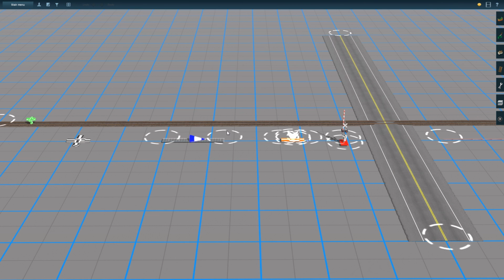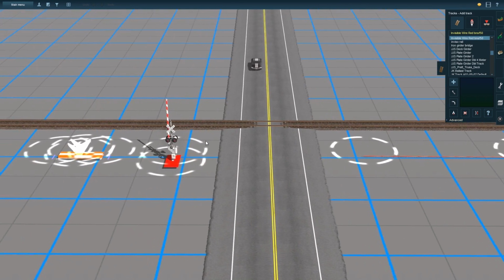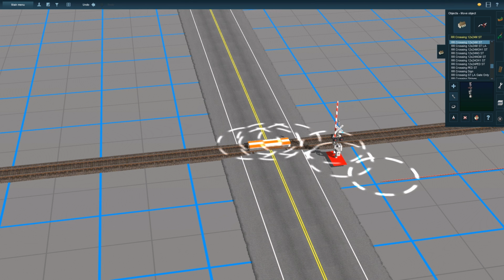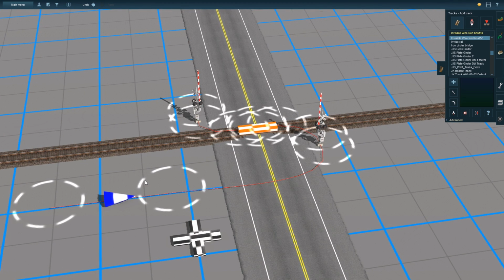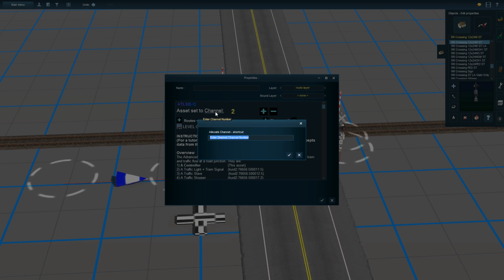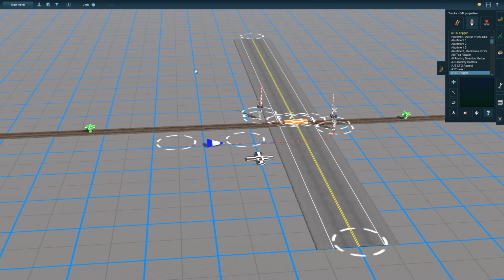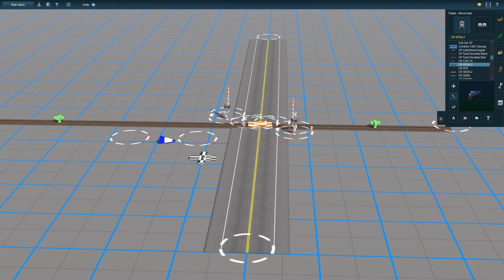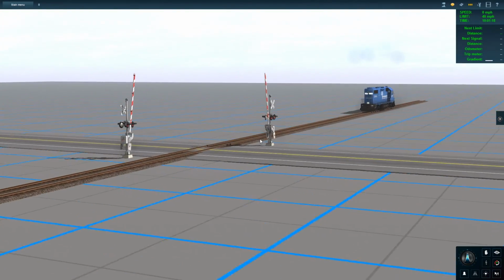Trainz Tutorial: Basic ATLS Crossing Setup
This highly requested tutorial covers the basics of setting up an ATLS Grade Crossing system.

ATLS is a flexible system that allows you to customize your grade crossings, making them as simple or complex as needed. In its most basic form, initial set up is easier then expected.